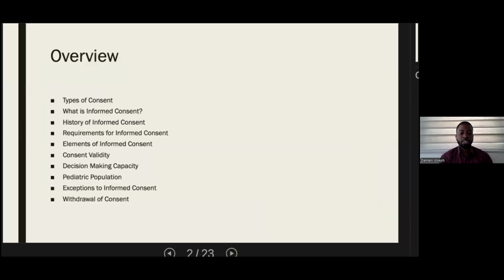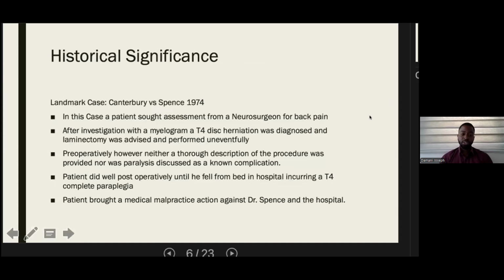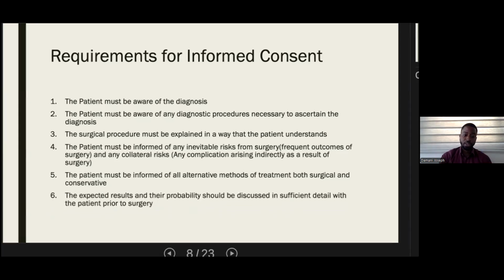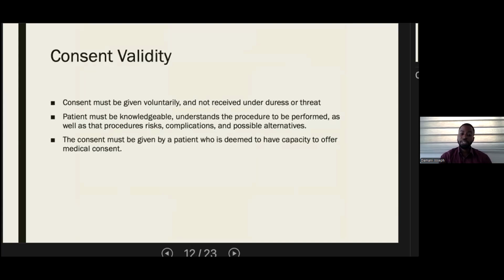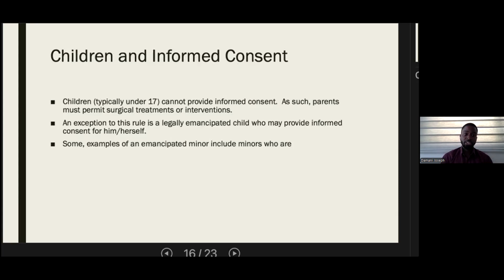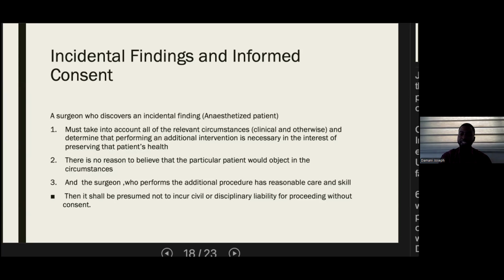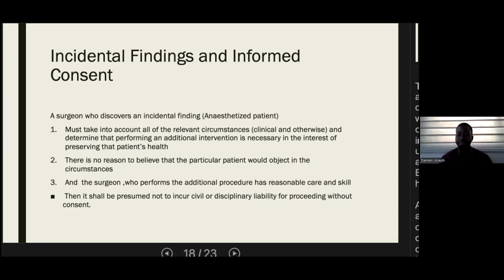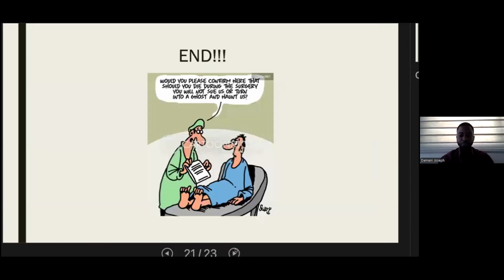Informed Consent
Factors Involved in Informed Consent for Surgical Treatment